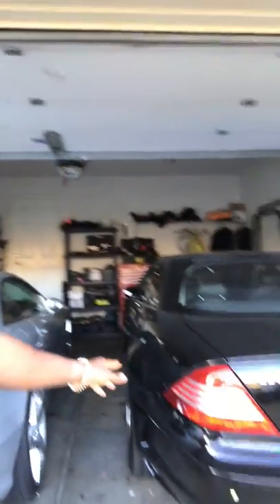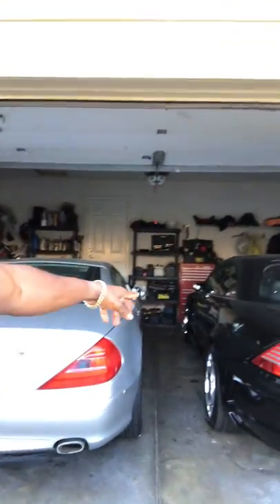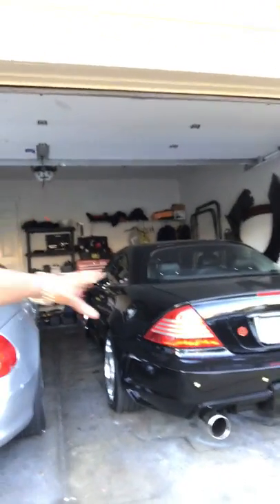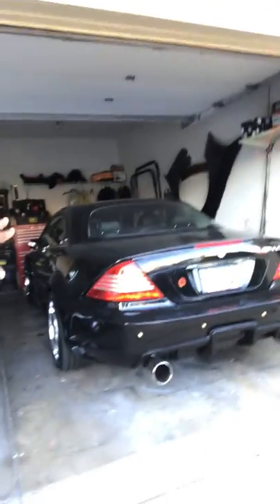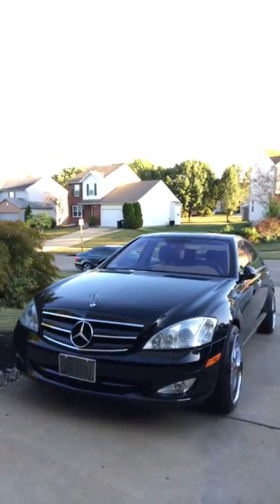Update to SL500 R230 ABC Suspension Gold Element Autoworks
This is an update to my decision to fix ABC suspension temporarily until I do the coilover swap.